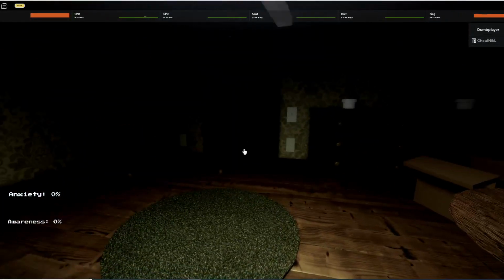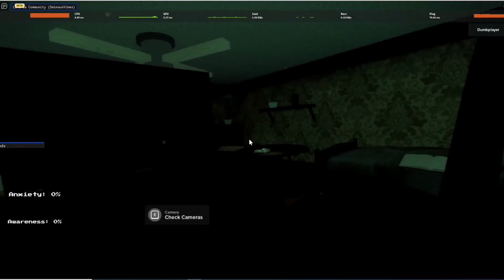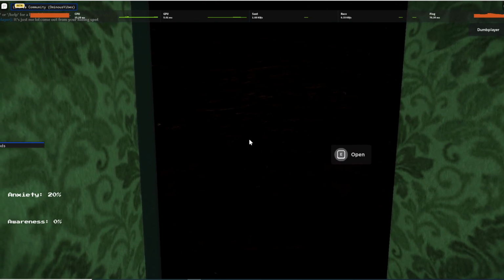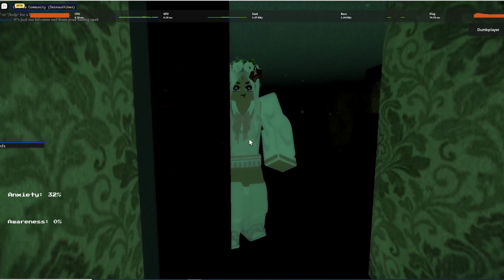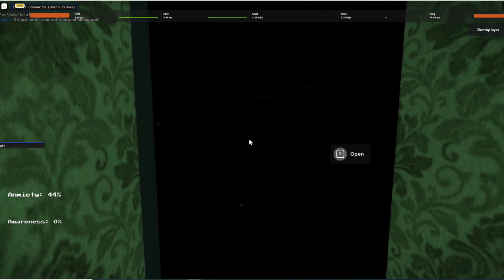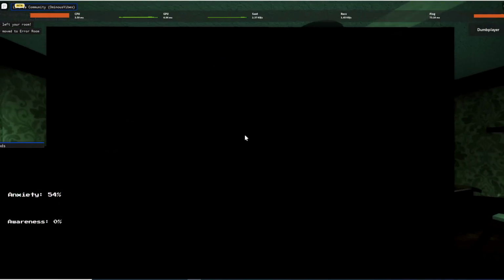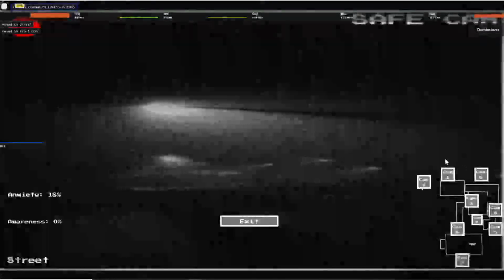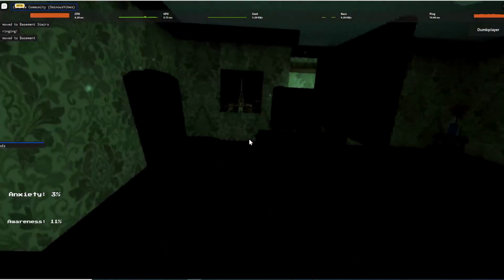The Intruder🔥Instant Interact, Notifiers🔥Roblox Script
Credits to:
--TerminalVibes
This script have notifiers it will notify you from intruder where it move and when it entered the house and we also have instant interact which is good because you can instantly press e you dont have to wait which will be pain for nightmares and we also have fullbright i think which will let you see in the dark without it you can barely see with flashlight on